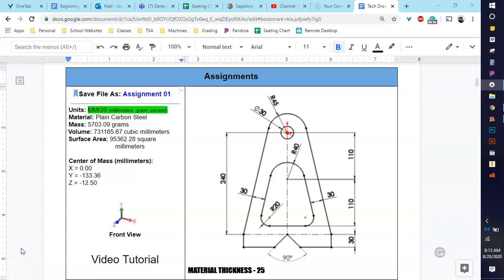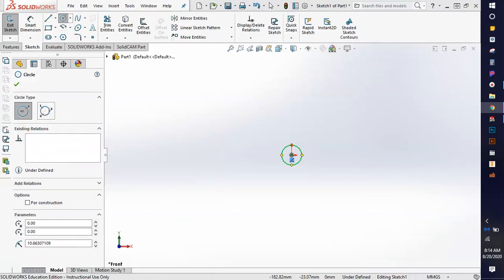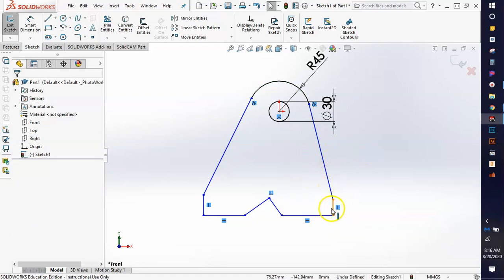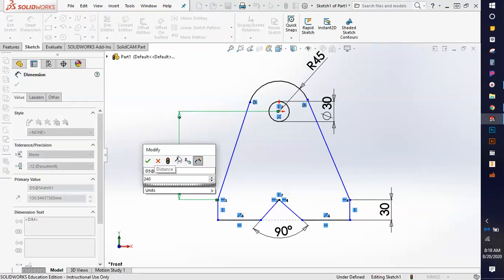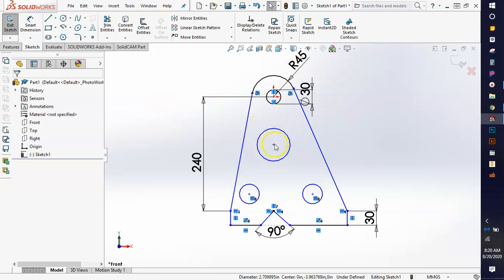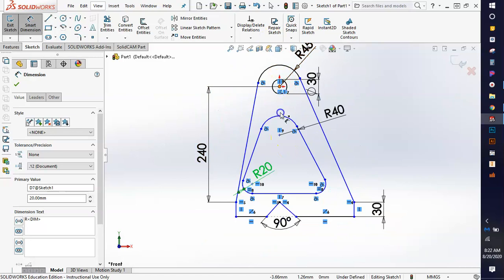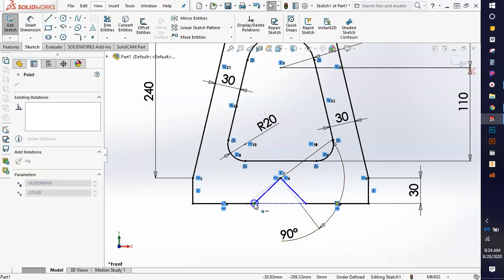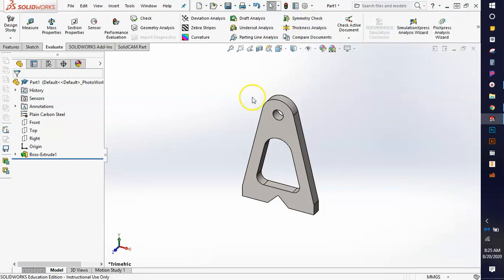TD2 Assignment 1